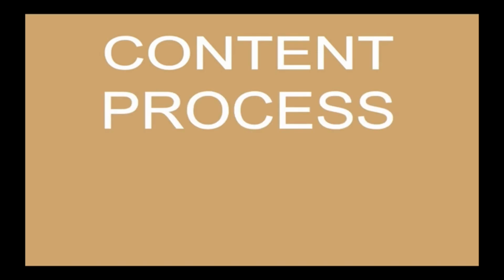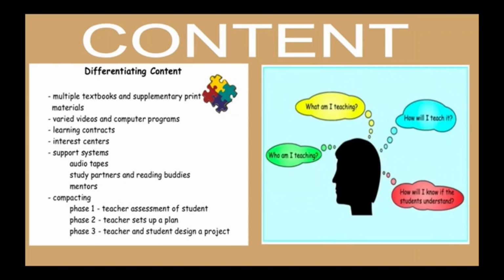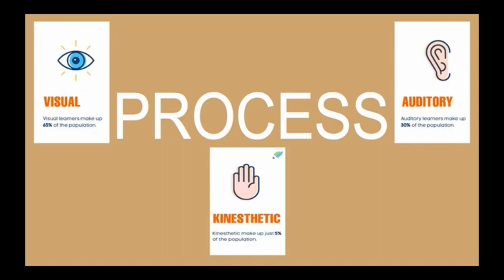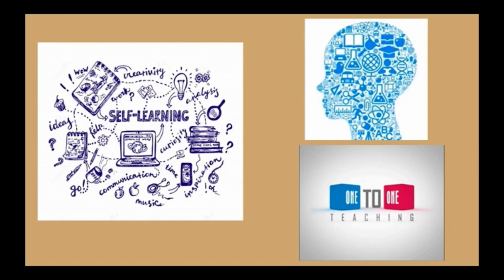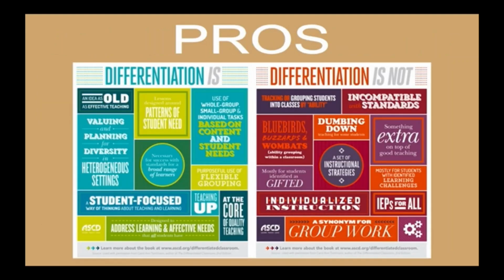Episode 15. Differentiation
According to The Glossary of Education Reform, differentiation refers to a wide variety of teaching techniques and lesson adaptations that educators use to instruct a diverse group of students, with diverse learning needs, in the same course, classroom, or learning environment. Watch this episode for more on differentiation.

Video & Script: Makayla Kimes & Chloe Soltis

Creator & Designer: Bahman Shahri